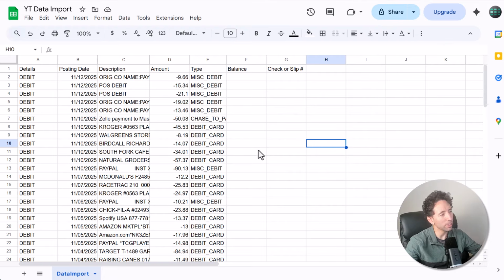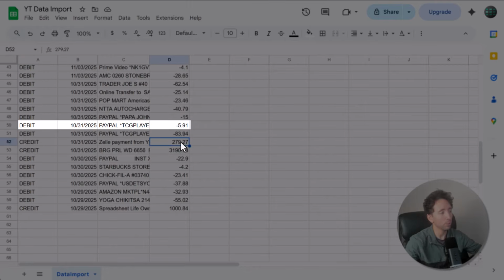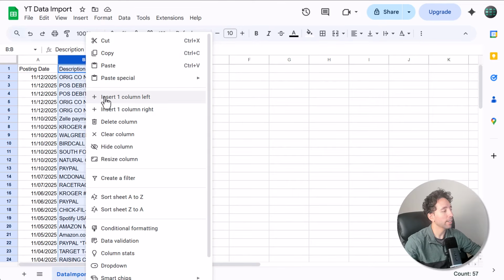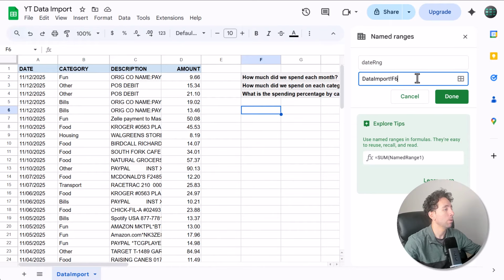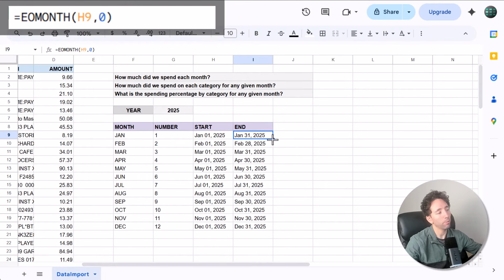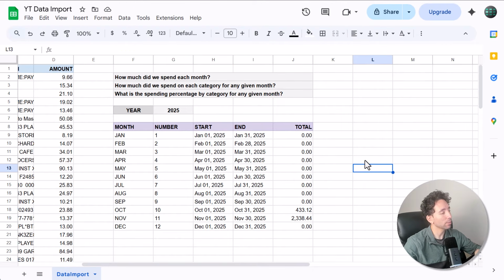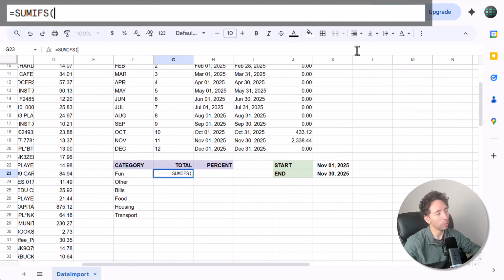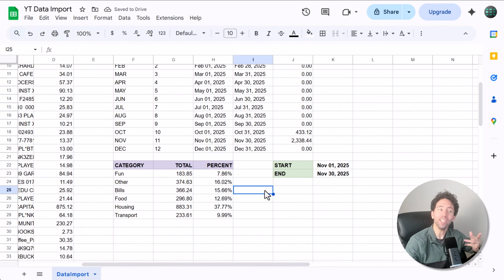Master Spending Analysis in Google Sheets in 10 Minutes